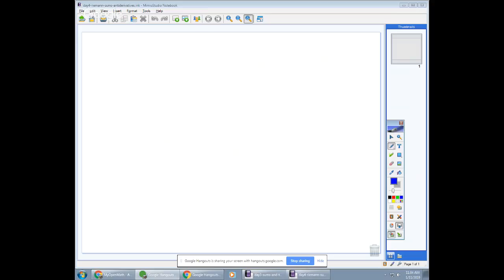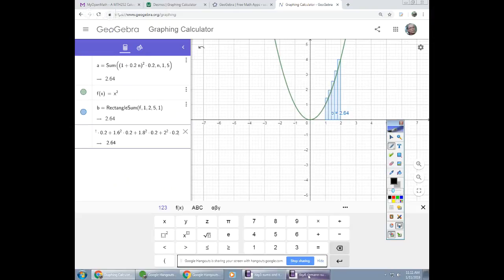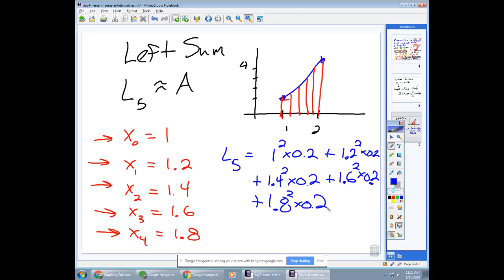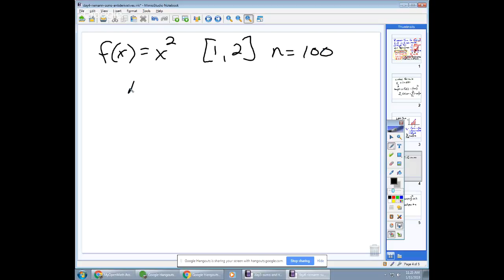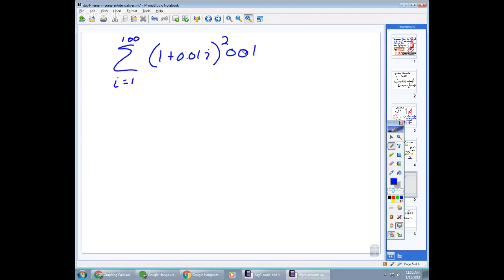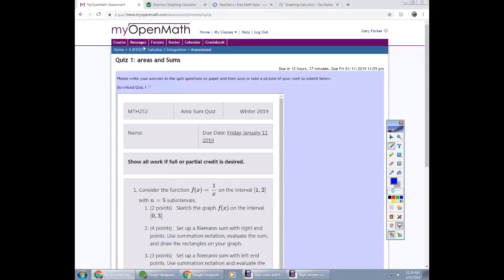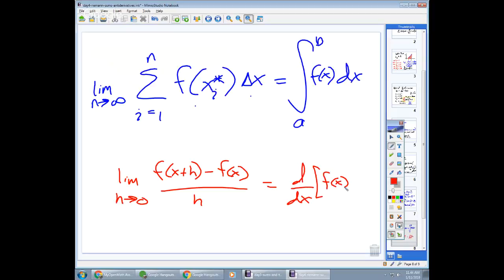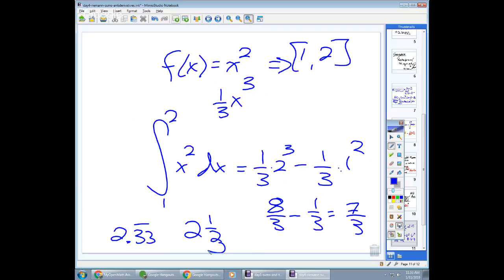Calc 2 Day 4 Riemann Sums and Antiderivatives